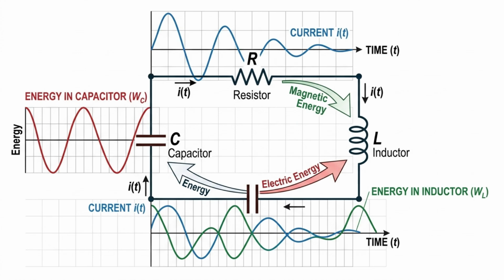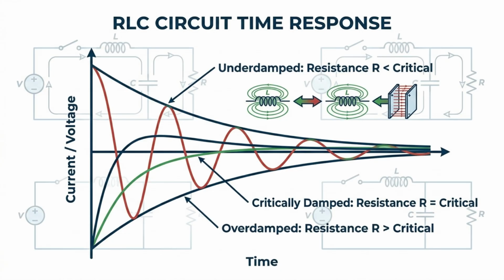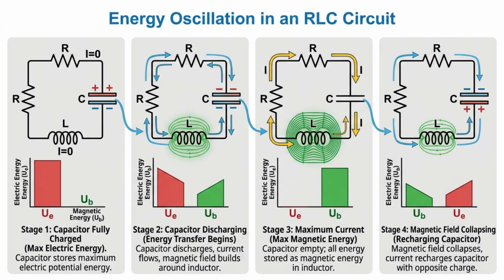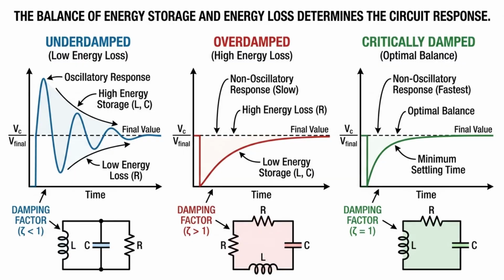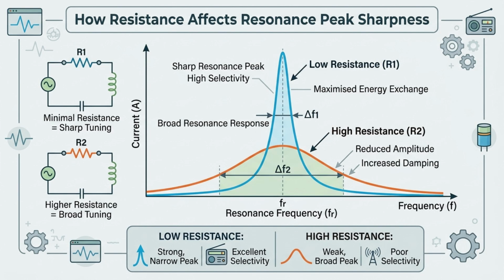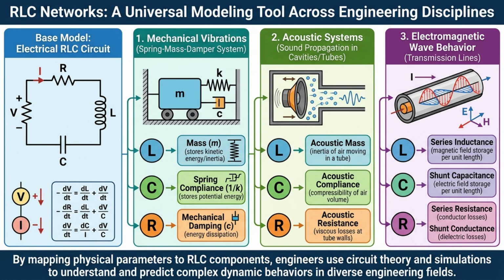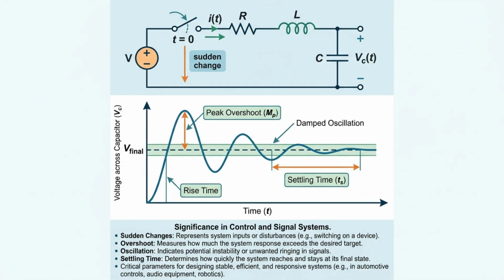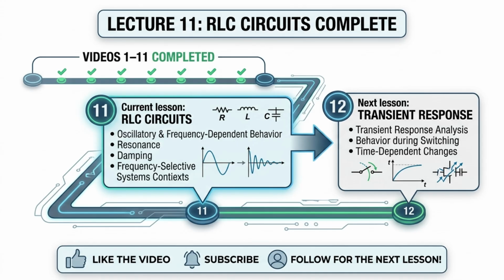Lesson 11 - Chapter 2: RLC Circuits | Circuit Theory Fundamentals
What happens when resistor, inductor, and capacitor are combined in one circuit?
In this lesson, you will learn RLC circuits, how energy oscillates between electric and magnetic fields, what resonance means, and why RLC systems are fundamental in filters and RF engineering.